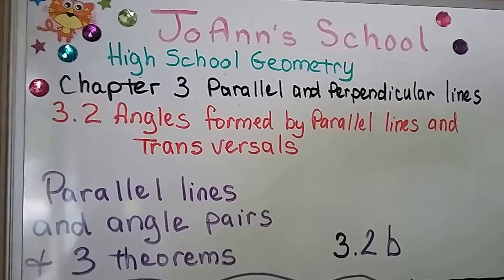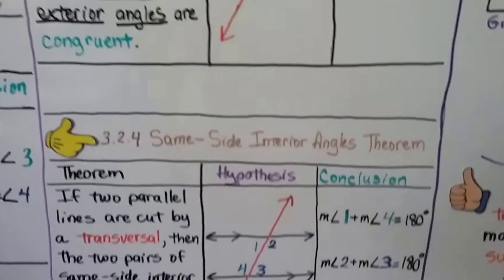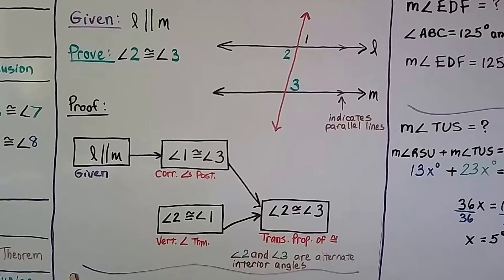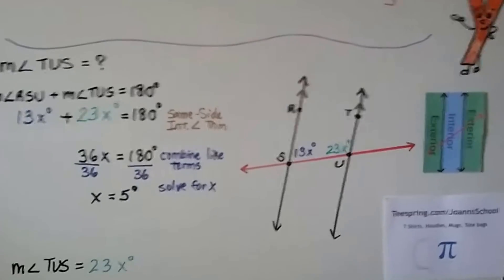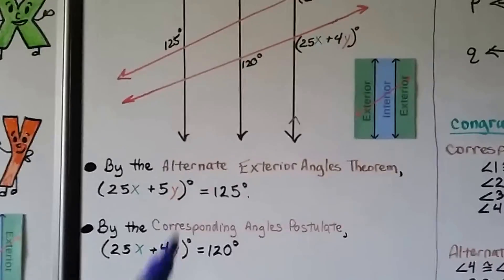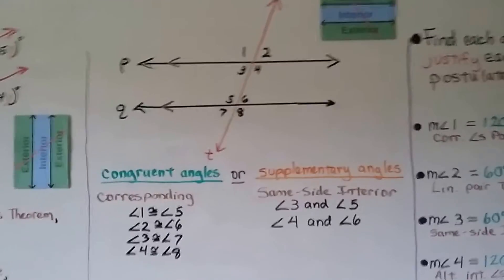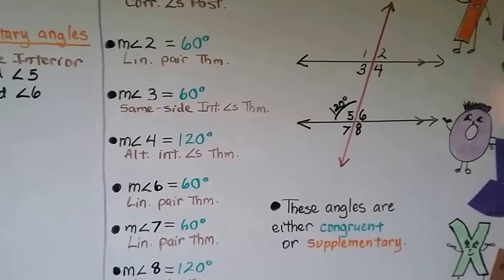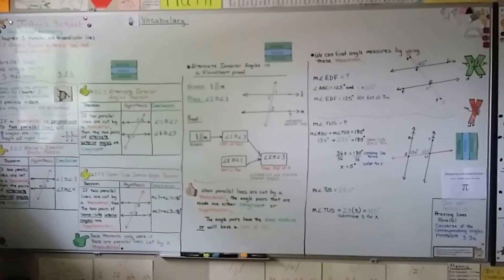Geometry 3.2b, Parallel lines & Angle pairs & 3 Theorems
An explanation of the Alternate Interior Angles theorem, the Alternate Exterior Angles theorem, and the Same-Side Interior Angles theorem. Using alternate interior angles in a flowchart proof, finding missing angle measures by using these theorems, finding angle measures when there's two transversals, identifying which angles are congruent or supplementary, and finding angle measures and justifying with a postulate or theorem.

MINDS Minds.com/joannsschool

Teespring.com/joann-s-school-t-shirts